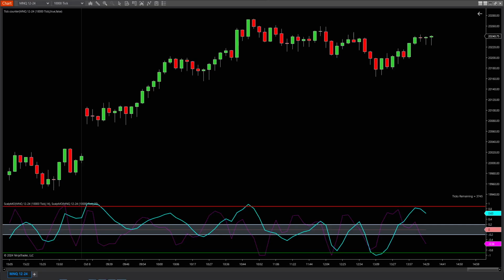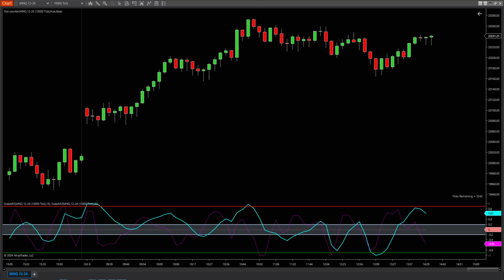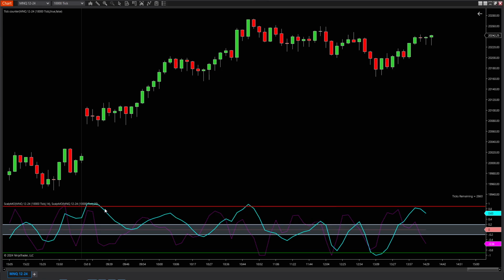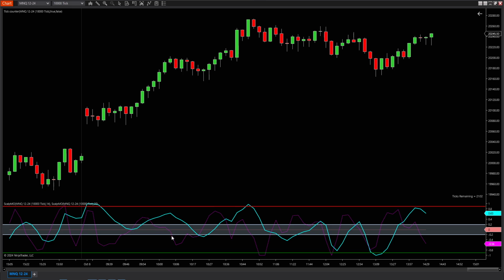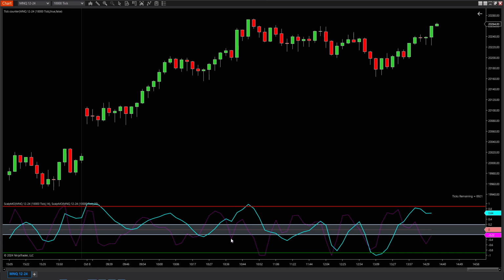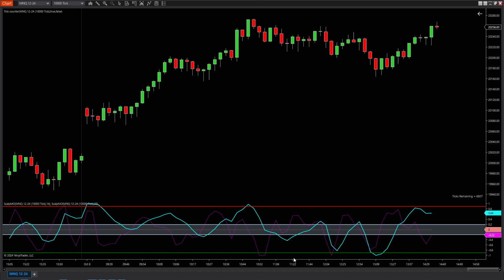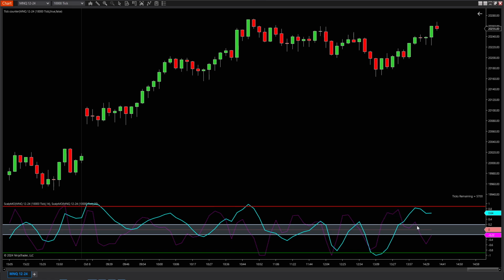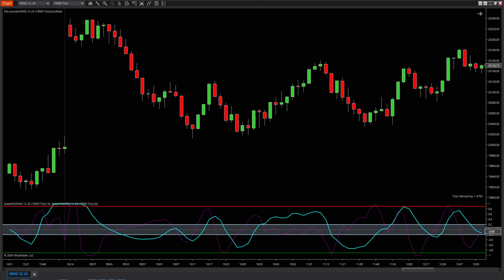Mastering ScalpMO on a 10,000 Tick Chart: Entry & Exit Strategies for Precise Scalping!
In this tutorial, we’ll show you how to set up and optimize ScalpMO on a 10,000 tick chart for pinpoint scalping opportunities. Learn how to customize your wave and acceleration lines to maximize precision and responsiveness in your trades. We break down real trade examples from October 8, 2024, showing you when to enter, exit, and how to avoid common pitfalls. Discover the power of ScalpMO for capturing short, cyclical moves, and see how it stacks up against trend-focused indicators like PureMO. Watch now and elevate your trading game with these practical, hands-on tips!